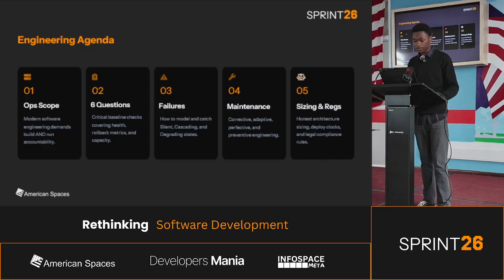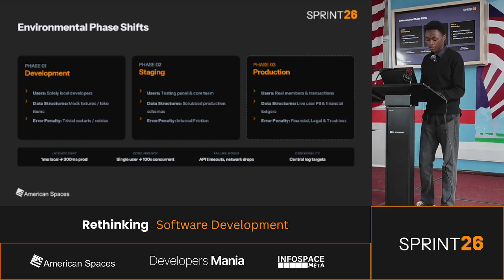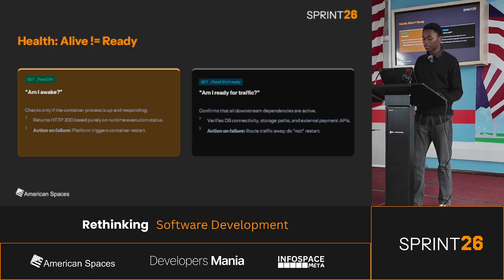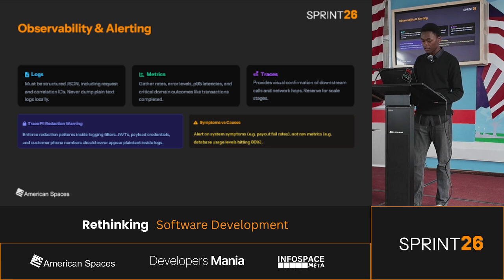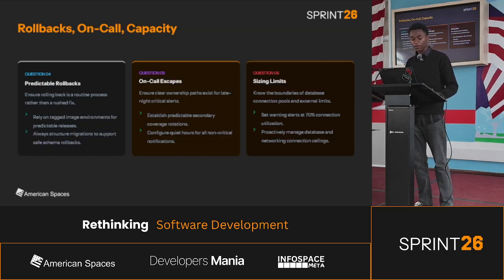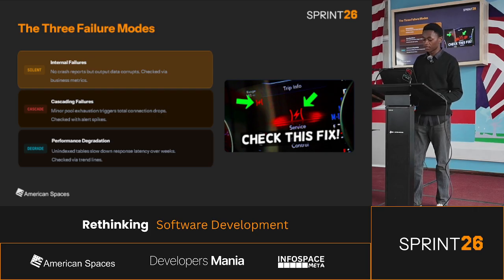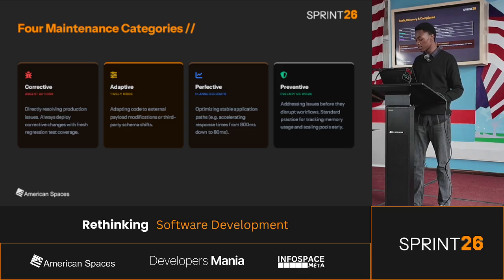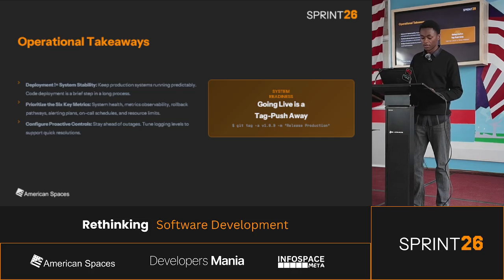Sprint 26 : Shipping and Keeping It Alive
Are you a developer focusing solely on deployment? It's time to master the art of "shipping." In this session, we dive deep into the critical difference between deploying code and operating a healthy system in production.

We cover the six essential pillars every developer needs to master to ensure their products don't fail when they meet real users:
Health: Understanding liveness vs. readiness [08:57].
Observability: The power of logs, metrics, and traces [12:01].
Alerting: Why you should alert on symptoms, not causes [13:52].
Rollbacks: Testing your recovery processes before an incident [17:00].
On-Call: Managing team response to failures [18:20].
Capacity: Monitoring limits to prevent system outages [19:03].
Learn how to handle failure modes (silent, cascading, and degradation) and why recovery speed is the true measure of your confidence in releasing software [20:14].